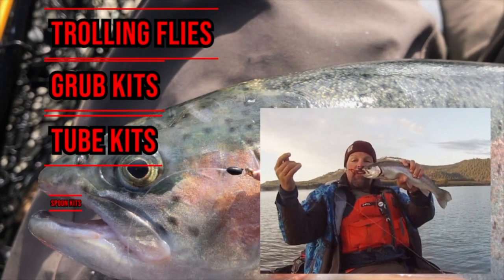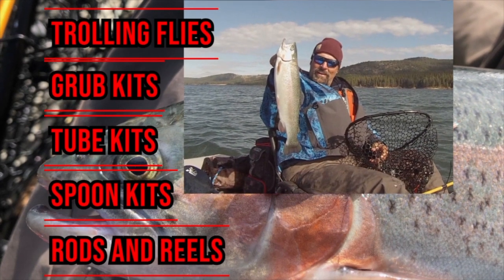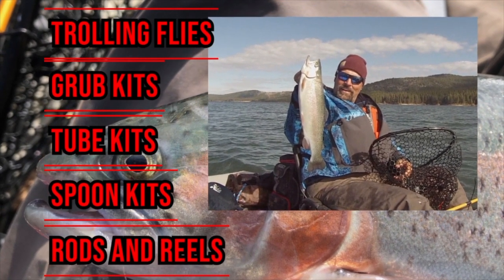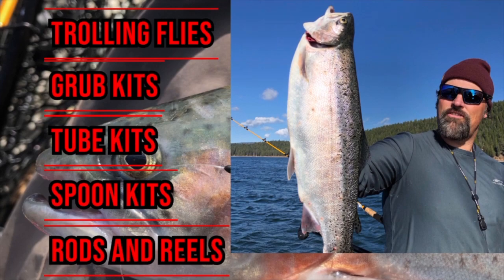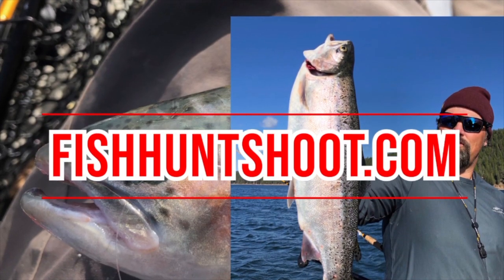Do You Carry These When Fishing? You Should!